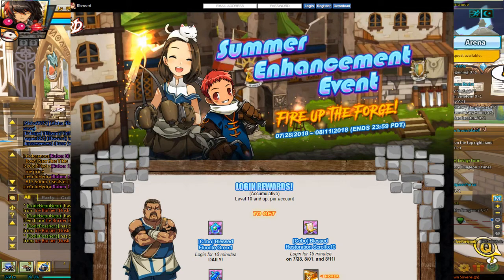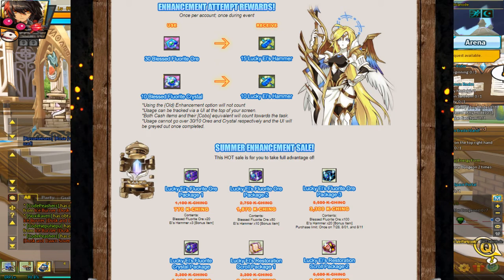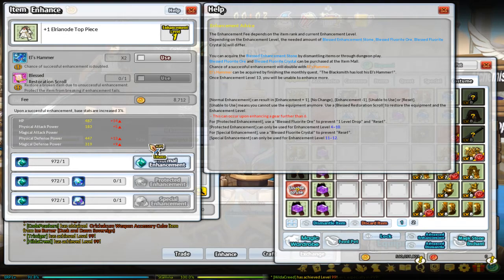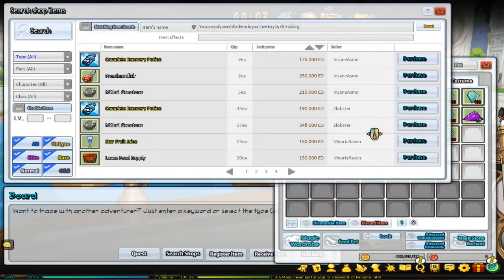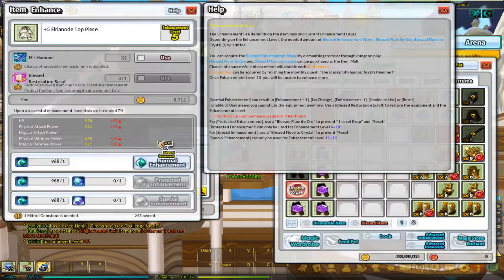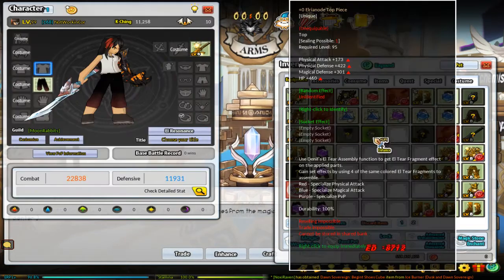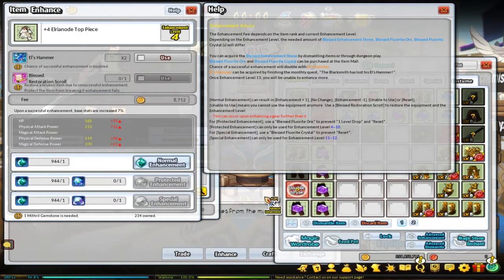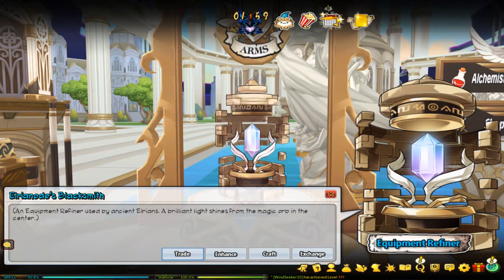NA's Enhancement Event somewhat Guide.